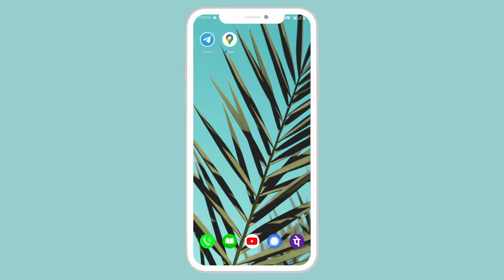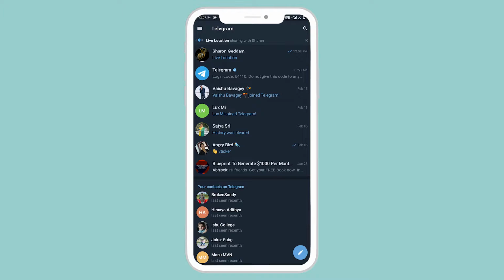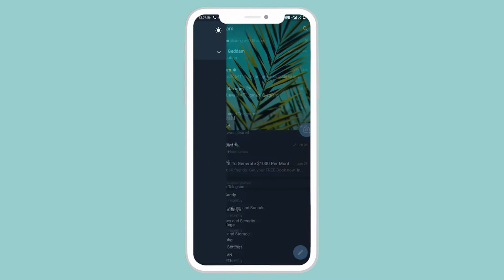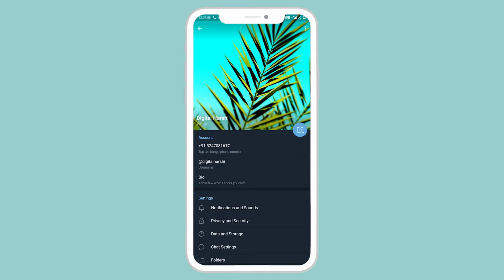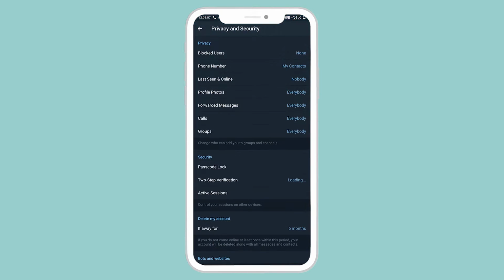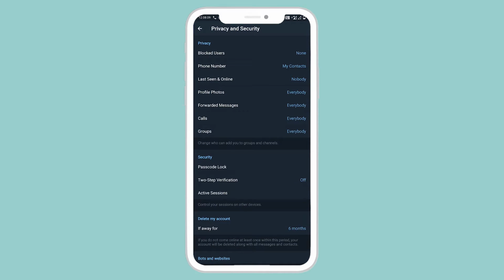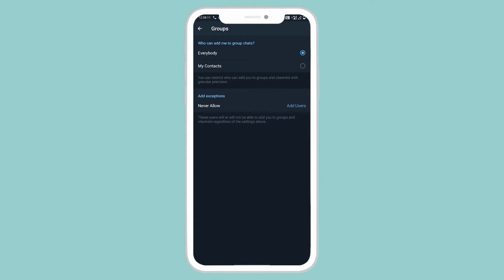How to avoid someone adding you in Telegram Groups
How to avoid not to add to groups by someone in telegram